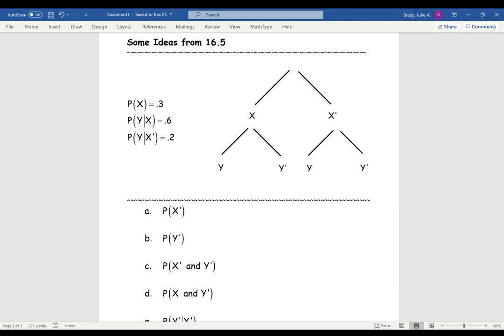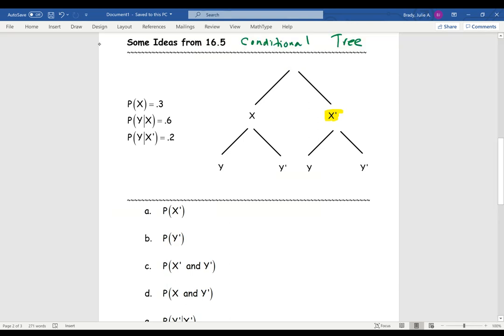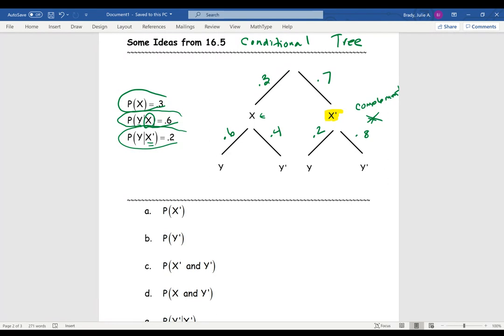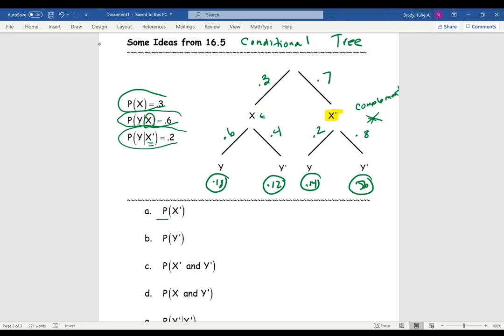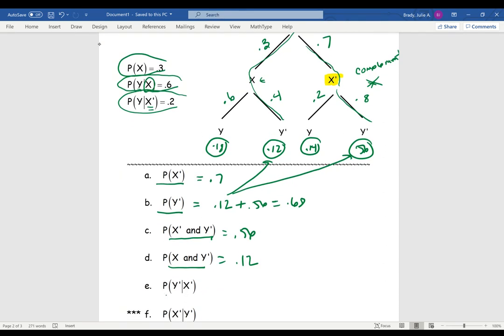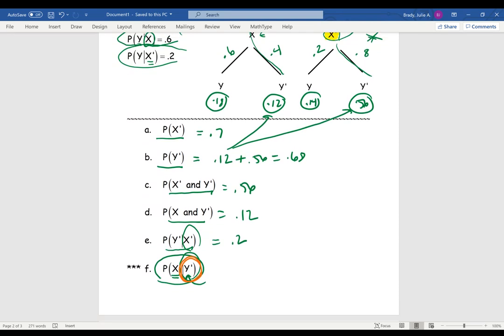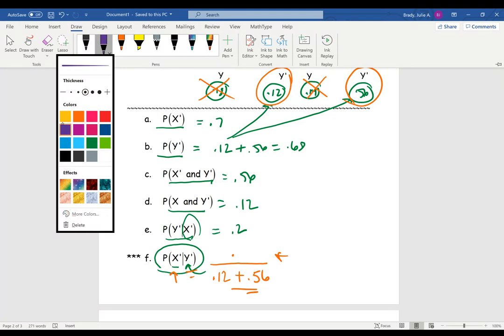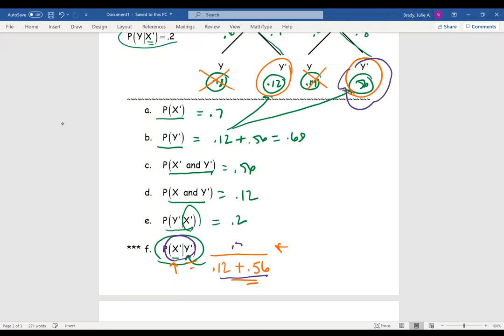Untitled: Mar 30, 2020 11:15 AM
PCH Wednesday April 1
Notes on Notation